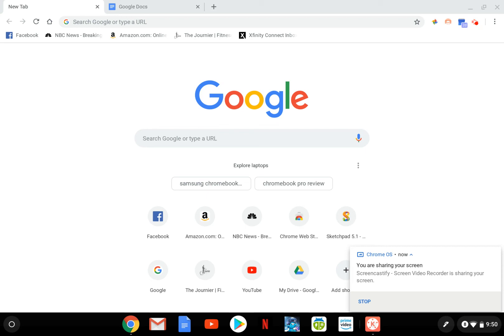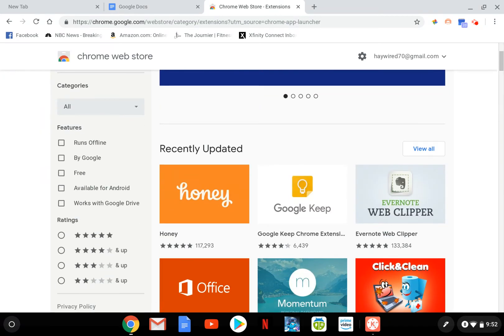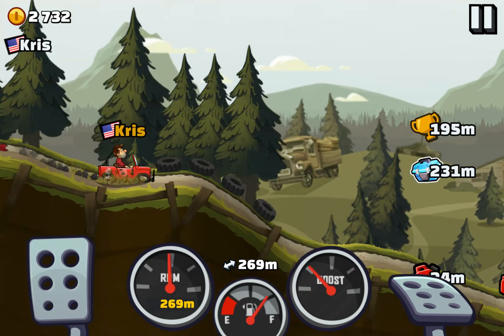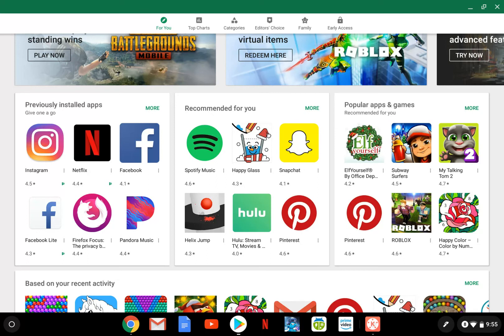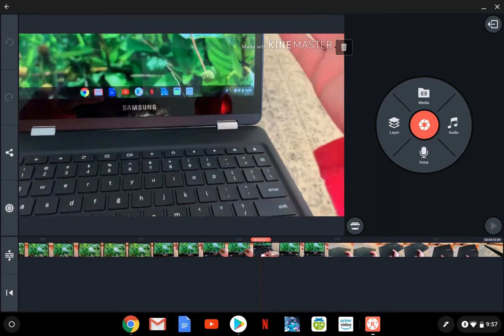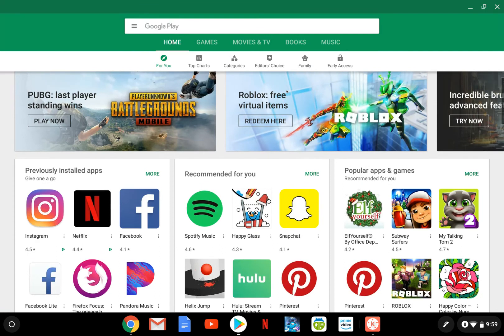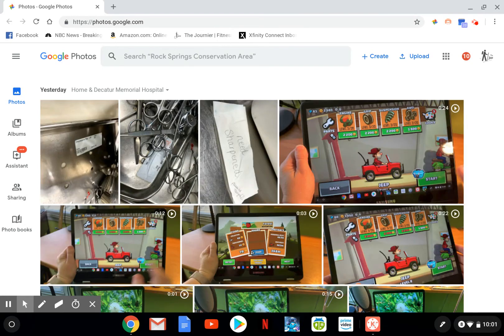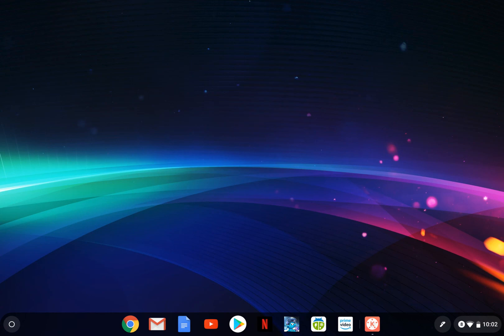Samsung Chromebook Pro and an Introduction to Chromebooks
This video walks you through some of what Chromebooks are capable of.  If you're new to Chromebooks this should help answer some questions.  This is also the Samsung Chromebook Pro which I am having a lot of fun with!